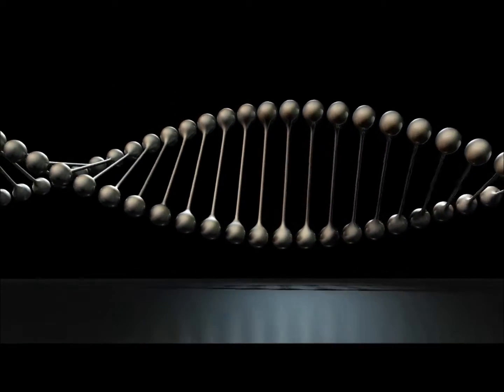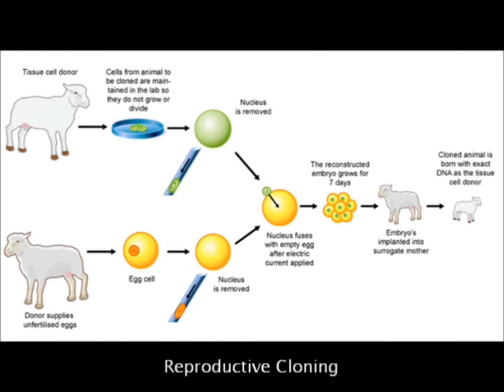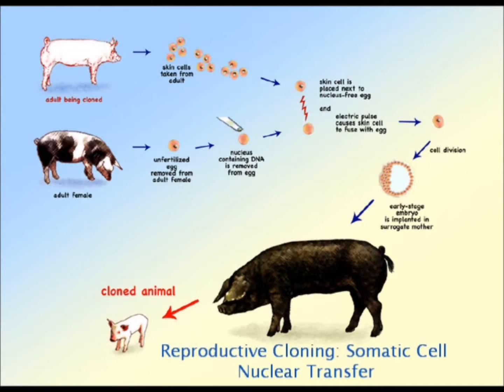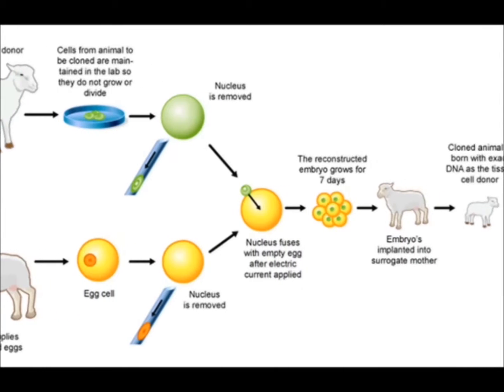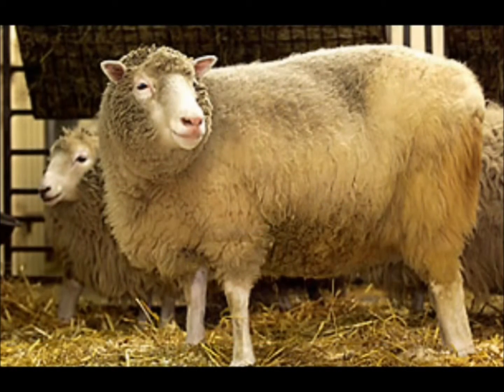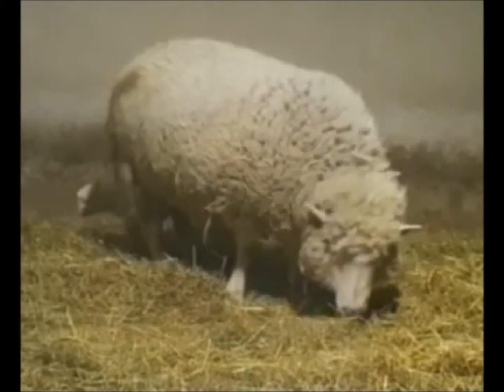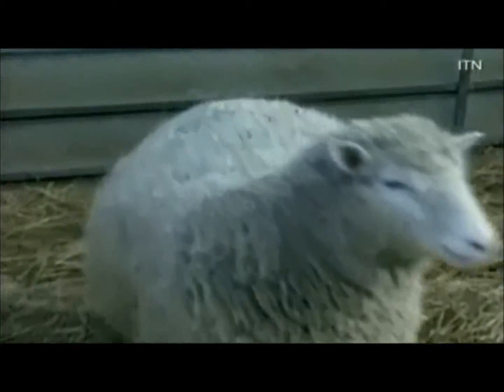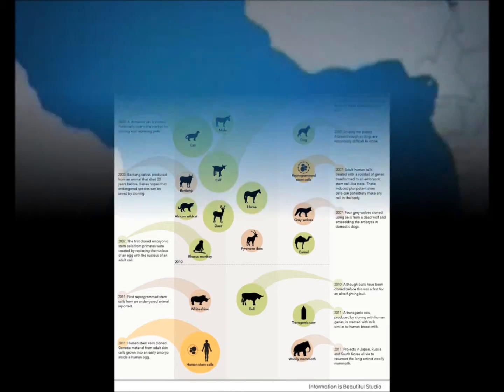Animal Cloning - Allison and Irina